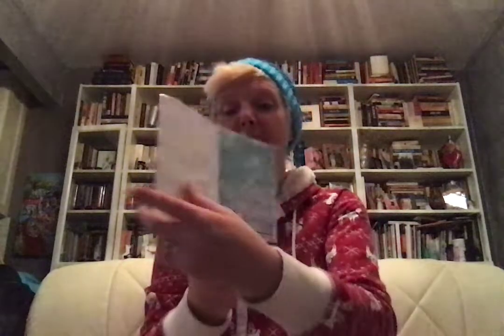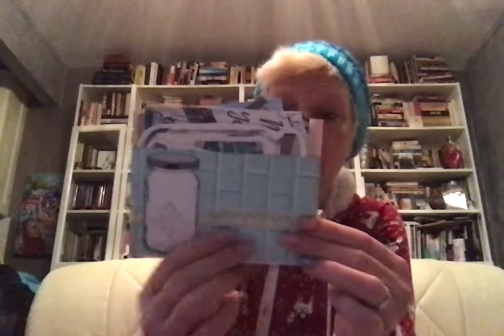Incredible Gift of Inspiration & Lessons in Patterning from Donna Dreams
A huge thank you to Donna for so thoughtfully gifting me a box of incredible inspiration.  Thank you doesn't adequately express the gratitude I feel.

Please show Donna some serious love.

Ad Tech PRO Strength Glue Sticks--My Fav Hot Glue

The HEAVY WEIGHT chipboard I use for book making:

Art Glitter Glue:

Tombow Mono Adhesive:

Scor Tape:

If you want to send me a card, please send it here:
323 Bedford Ave, Apt 2B